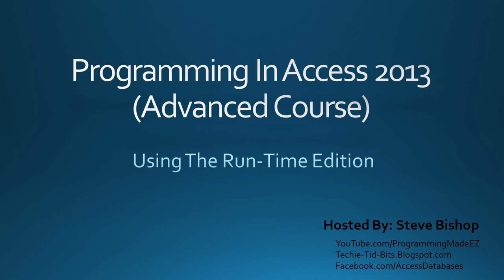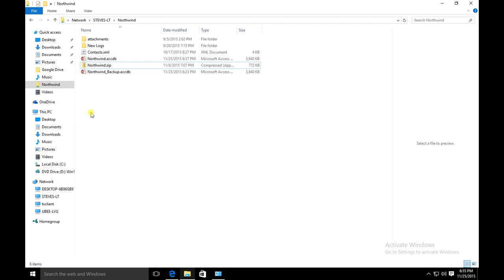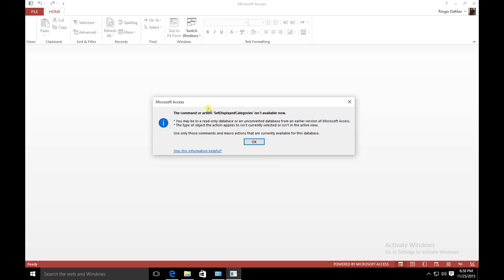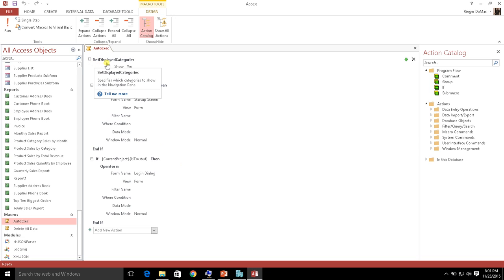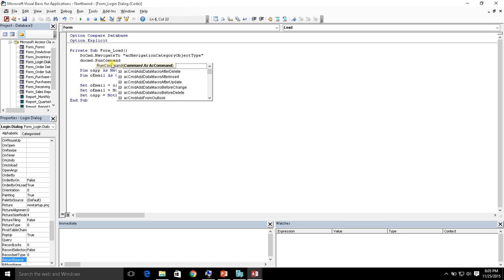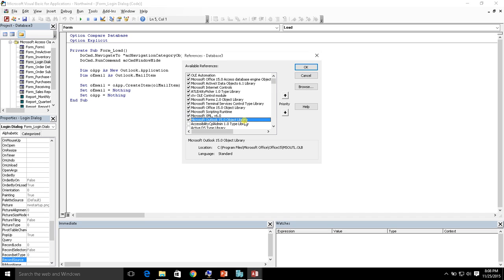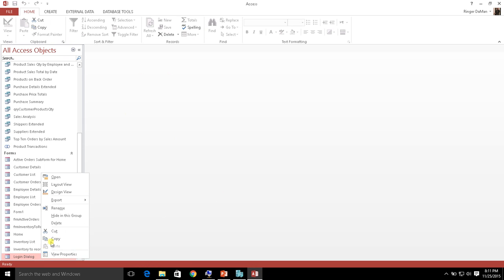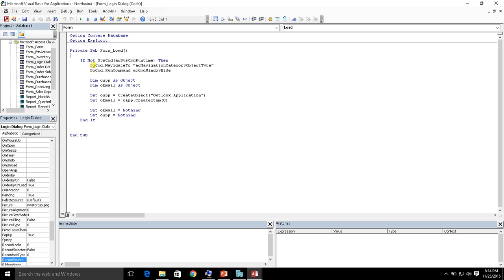38. (Advanced Programming In Access 2013) Using The Run Time Edition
Using The Run Time Edition video in the "Advanced Programming in Microsoft Access 2013" series hosted by Steve Bishop.  In this free advanced video tutorial series Steve will be going over Microsoft SQL Server installation, Database Migration, creating a better User Interface, using external data sources,  complex Visual Basic For Applications (VBA) concepts and distributing your application.